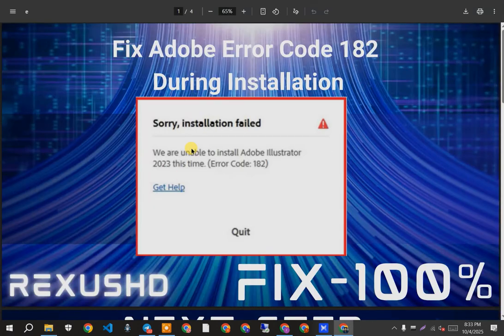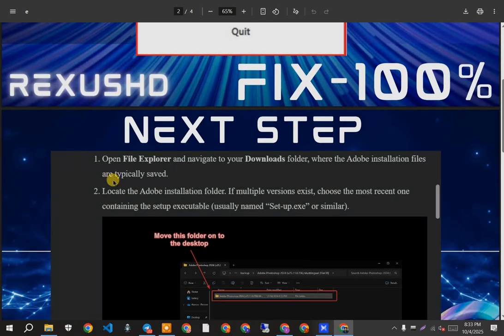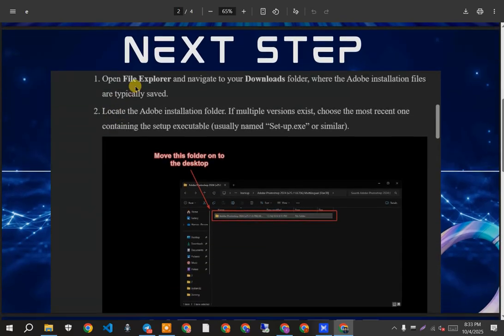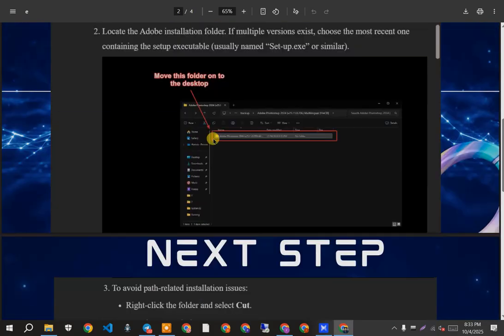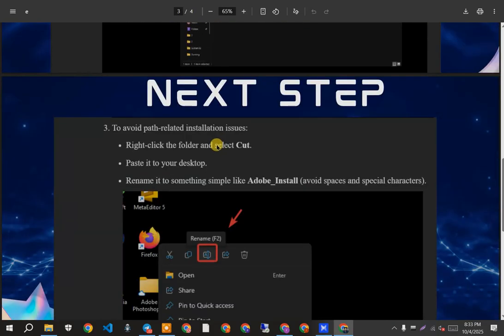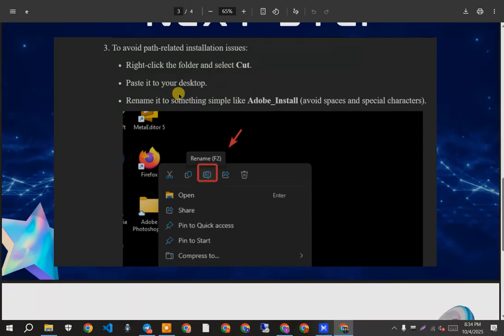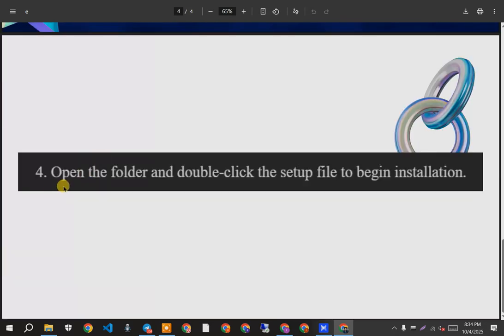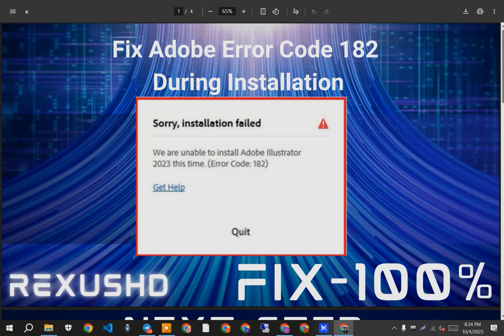Fix Adobe Error Code 182 During Installation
Encountering Adobe Error Code 182 can be a real roadblock when you're trying to install essential software, bringing your creative projects to an unexpected halt. This video is your straightforward guide to understanding and overcoming this frustrating installation error, ensuring you can get your Adobe applications up and running without a hitch. We focus on providing clear insights so you can quickly return to your workflow.

In this video, we'll walk you through:
*   Unpacking the common reasons behind Adobe Error Code 182.
*   Identifying typical scenarios that trigger installation failures.
*   General approaches to resolve persistent Adobe setup issues.
*   Tips for ensuring a smooth and successful software installation.
*   Getting past the hurdles to a fully functional Adobe experience.

Don't let technical snags hold you back any longer. Watch now to resolve Error Code 182 and resume your productivity!